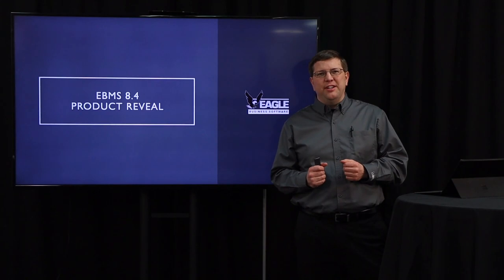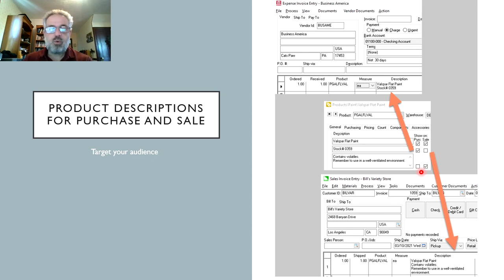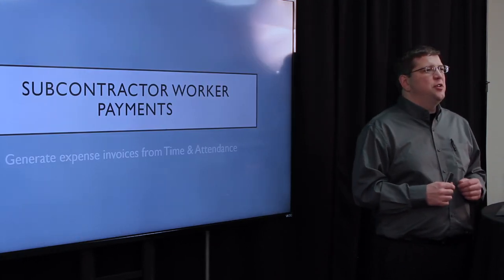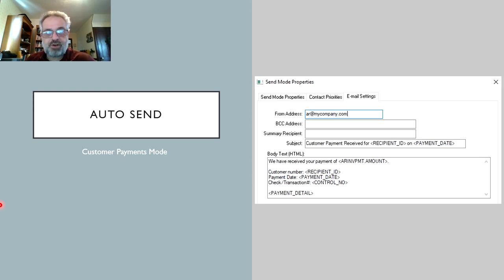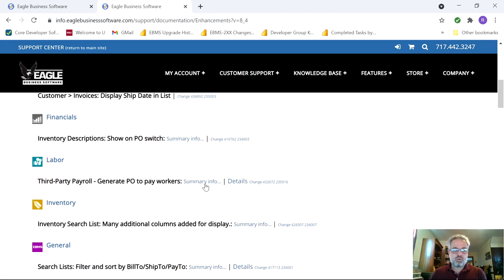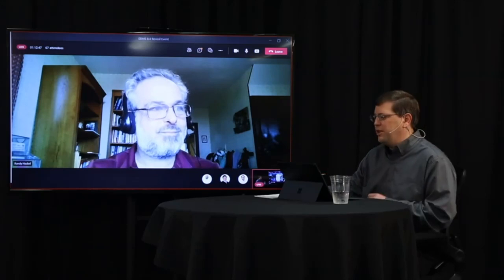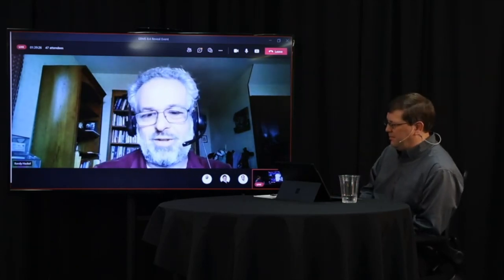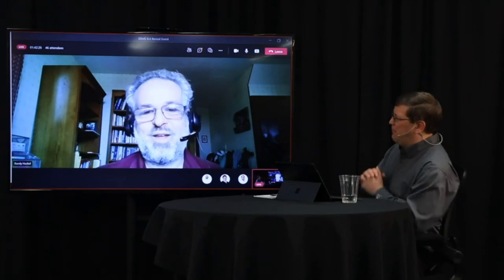EBMS 8.4 Product Reveal Event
In this 90-minute event, we highlight a few of the exciting features and options in the newest version of EBMS including: Use Tax Calculations, ACH Customer Direct Payments, ShipEngine Integration to make shipping easier, TaxJar Integration to automate your sales tax, Document Locking, and more! Recorded Friday, March 26th, 2021.